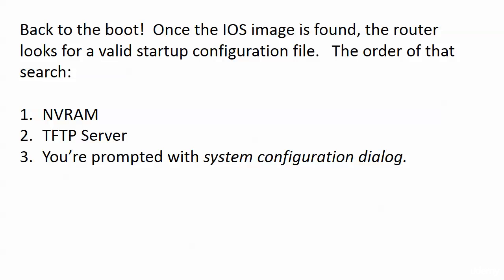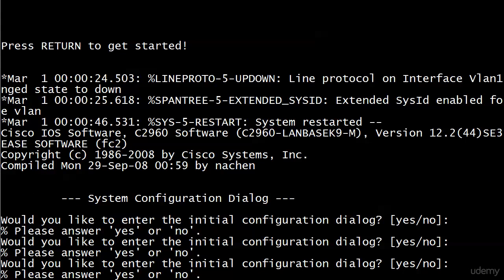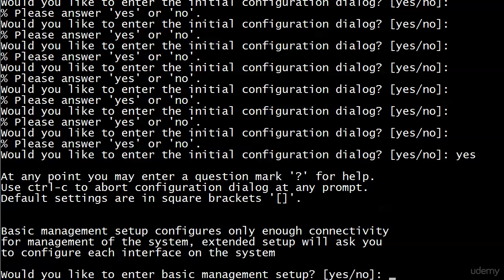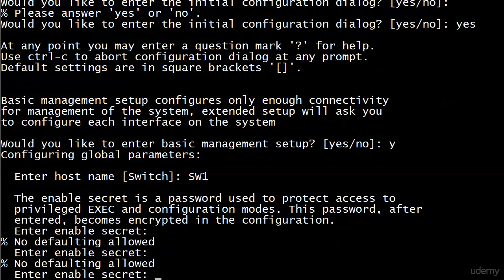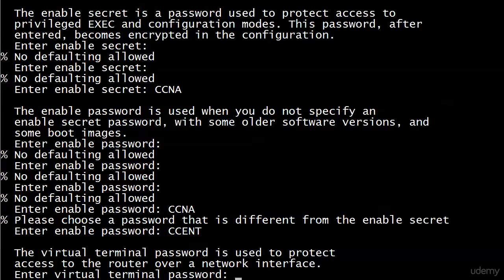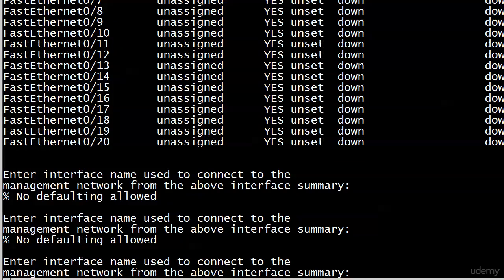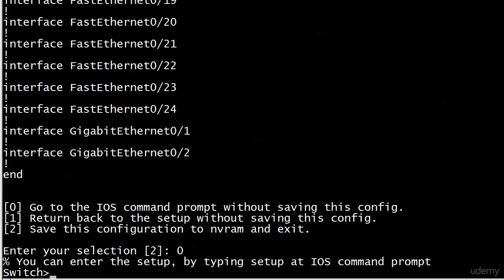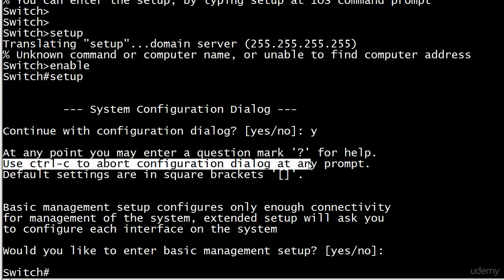23 Setup Mode Two Exits